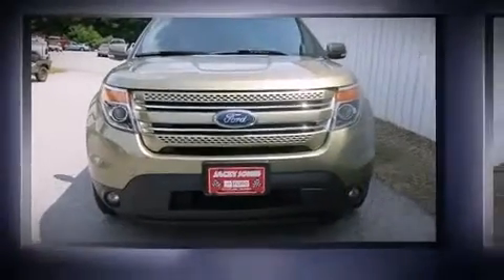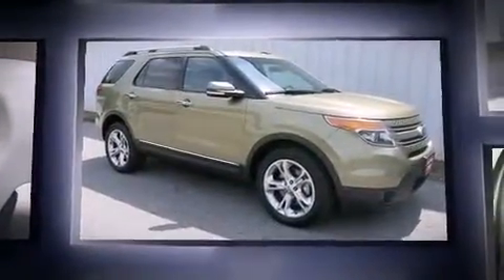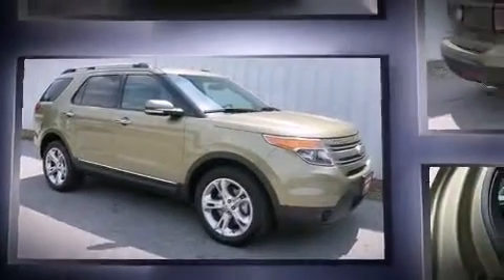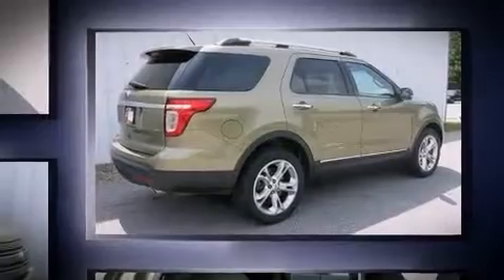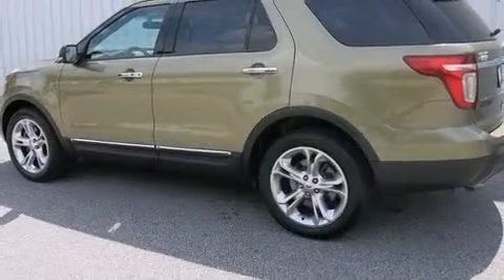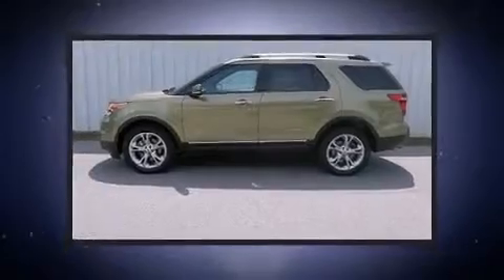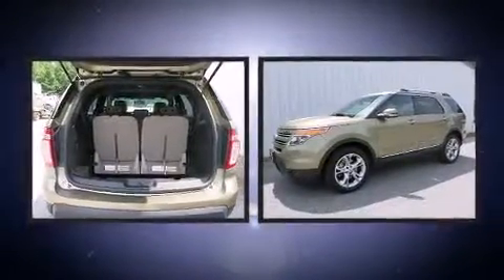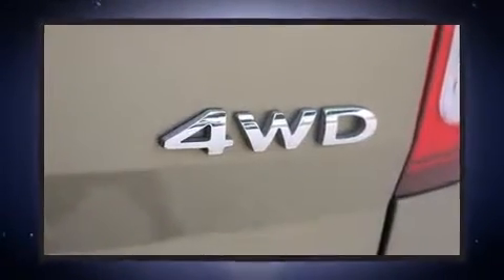2013 Ford Explorer Limited in Cleveland, GA 30528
Step into the 2013 Ford Explorer. A 3.5 liter V-6 engine pairs with a sophisticated 6 speed automatic transmission, providing a smooth and predictable driving experience. Four wheel drive allows you to go places you've only imagined. Ford infused the interior with top shelf amenities, such as: front and rear reading lights, power front seats, an automatic dimming rear-view mirror, fully automatic headlights, remote keyless entry, cruise control, and 1-touch window functionality. Features such as automatic climate control and leather upholstery prove that economical transportation does not need to be sparsely equipped. The memory system includes pedal position, allowing multiple drivers to find their preferred driving positions easily. Third row seats provide an even greater maximum passenger capacity. You and your passengers will enjoy the stereo system, which includes a CD player with MP3 capability, steering wheel mounted audio controls, and 12 speakers, providing excellent sound throughout the cabin. Ford also prioritized safety and security by including: dual front impact airbags, head curtain airbags, traction control, ignition disabling, and 4 wheel disc brakes with ABS. Electronic stability control ensures solid grip atop the road surface, no matter how challenging the driving conditions. We know that you have high expectations, and we enjoy the challenge of meeting and exceeding them! Please don't hesitate to give us a call.